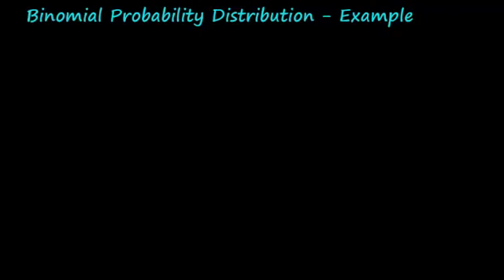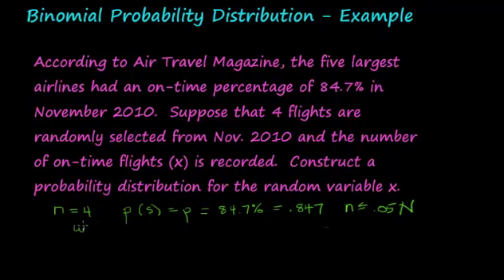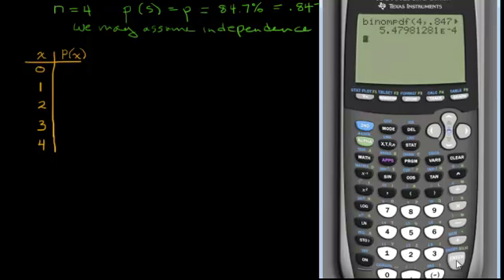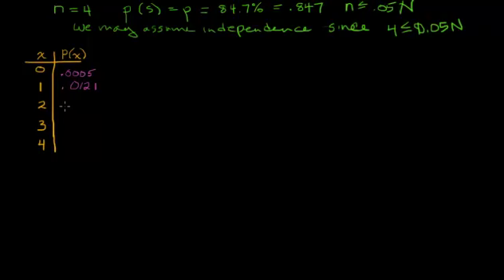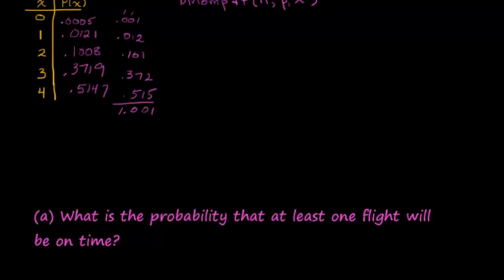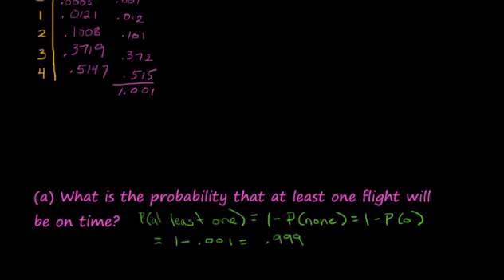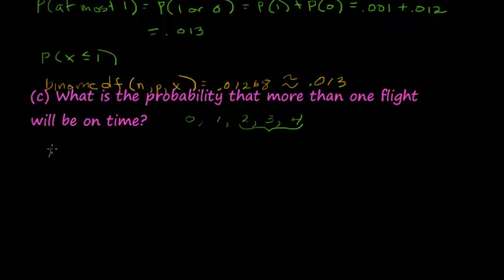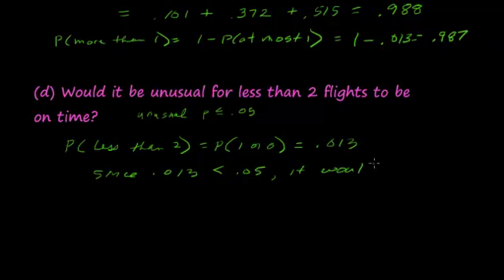Binomial Probability Distribution: Example